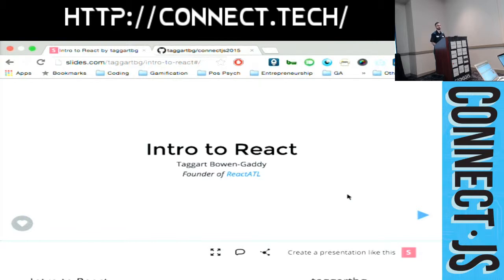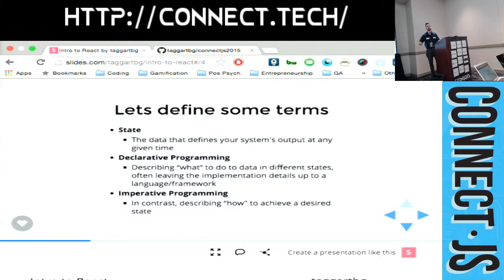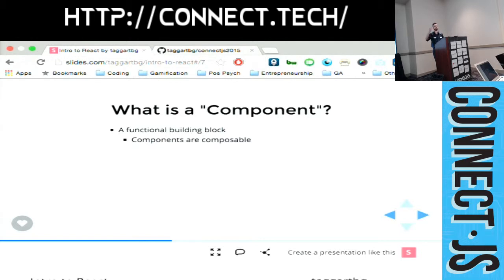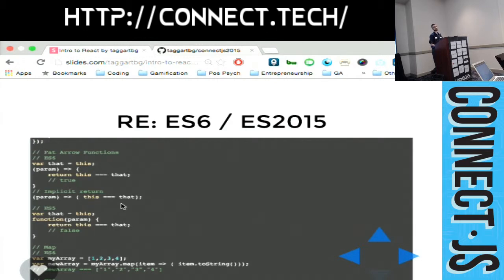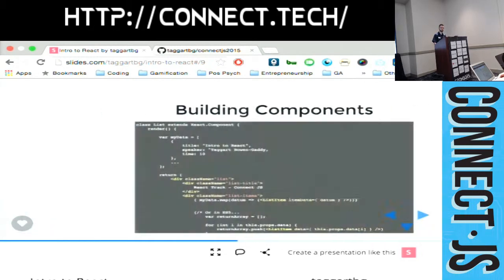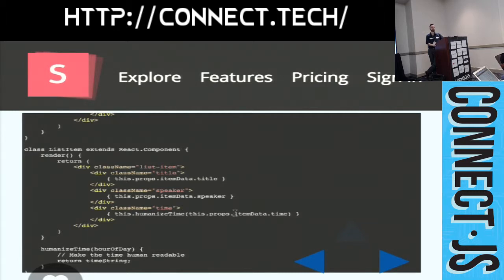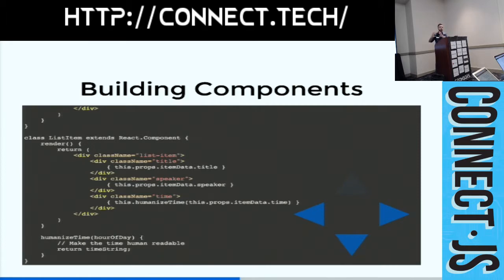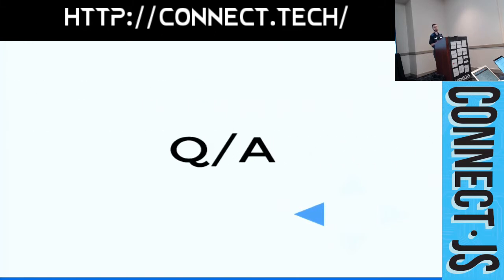Connect.JS 2015: Introduction to ReactJS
React.js is a view library from Facebook for building performant user-interfaces in JavaScript. In this session, we'll explore React.js and understand why it's a great step forward for building complex UI's that run fast. We'll code up an example web application using React.js and step through the basics of using the library while discussing concepts like the virtual DOM and components.

Taggart Bowen Gaddy
Taggart is a front end developer passionate about the future of the browser and building powerful web applications. He is a believer in declarative, functional, human-readable code and abstractions that make our lives as developers easier.